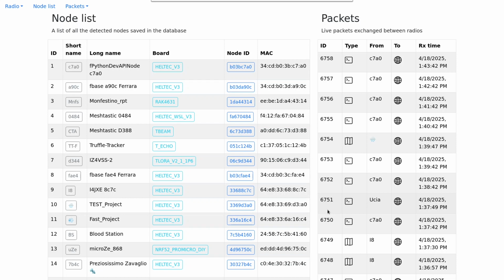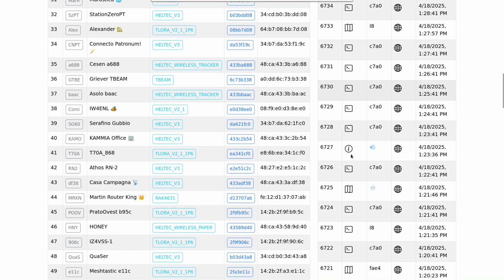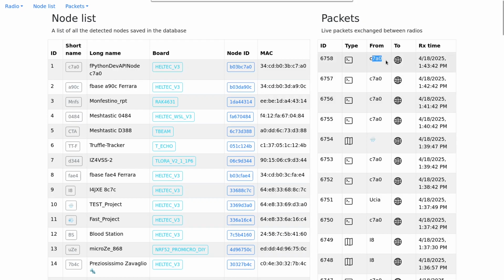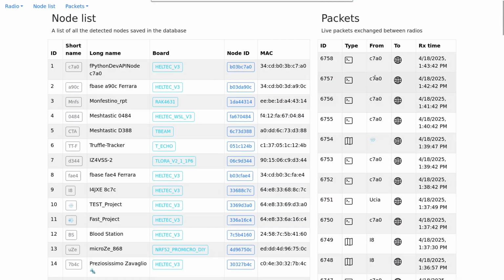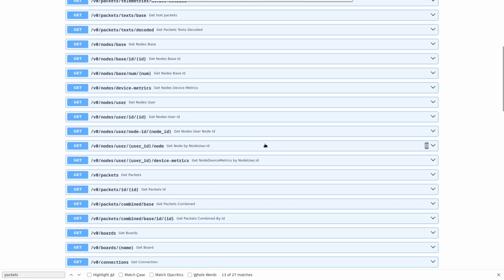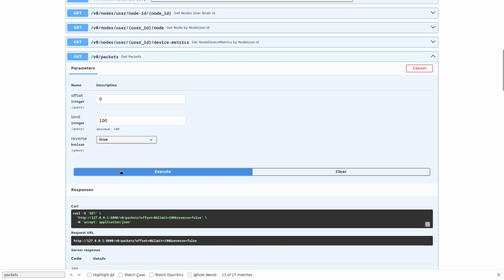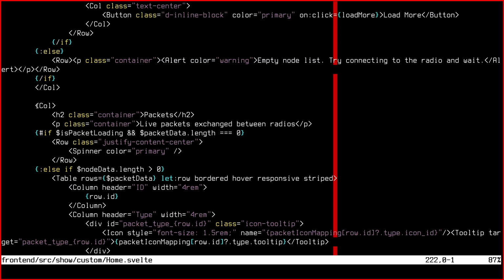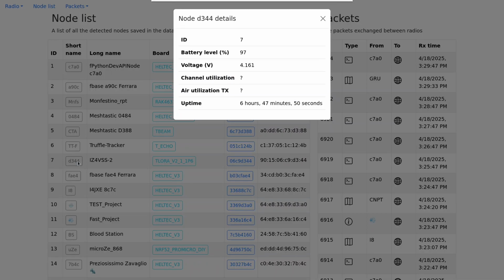fastmeshapi: a fast, persistent Meshtastic web app (part 3 - packet table)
fastmeshapi is a Meshtastic-related web app I'm developing. Its purpose is to have Meshtastic node and packet data saved permanently in an SQL database.

This is the third part of the video series of fastmeshapi.

I have implemented a new table showing the packets exchanged between Meshtastic radios. Like part two, I have used icons from Bootstrap: in this case I used them to show the different type packets. The are also other minor fixes both on the API and on the frontend which I explain in this video.

The app stack is as follows:

- FastAPI: provides a nice and self-documenting REST API which you can use in other projects
- SQLModel: ORM based on SQLAlchemy, very easy to use
- Svelte: a modern frontend language
- Sveltestrap: use Bootstrap styles in the form of Svelte directives

🔗 *LINKS*

🔖 *CHAPTERS*

0:00 Intro new table: packet types, to, from, timestamp
2:05 API updates: new endpoint and parameters
3:09 Frontend remarks
3:42 New fixes
4:52 Outro